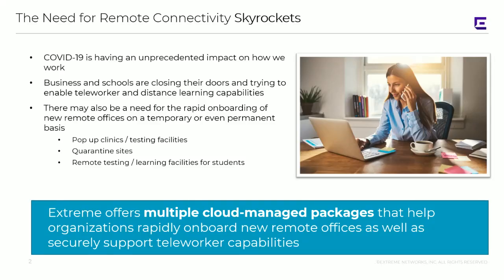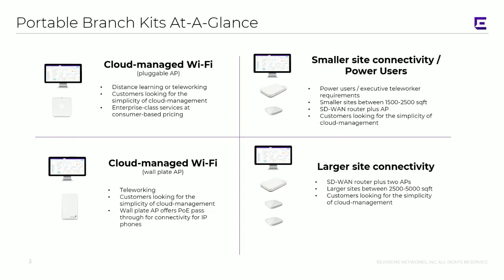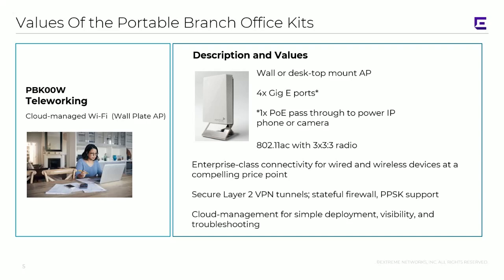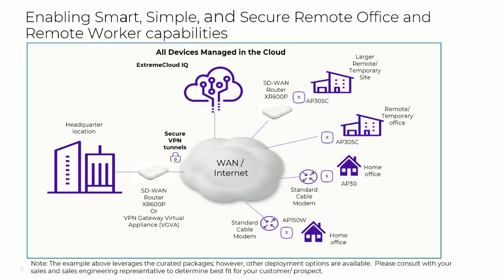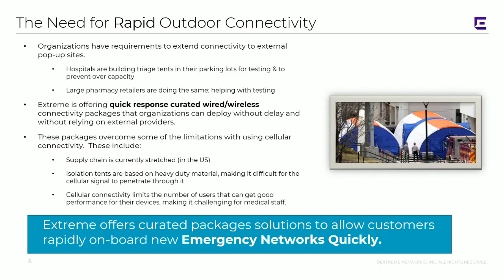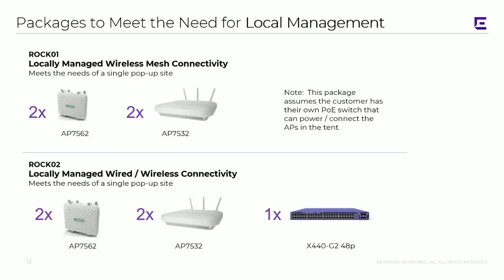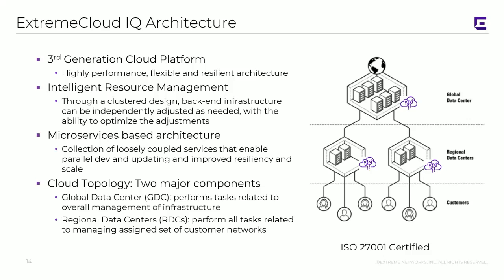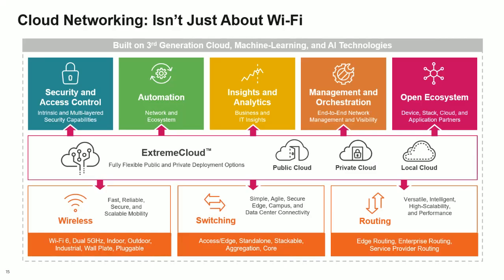Portable Branch Office & Remote Outdoor Connectivity Kits with ExtremeCloud IQ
You can respond to remote office and accessibility needs with agility using our Portable Branch Kit and Remote Outdoor Connectivity Kits. Both are managed via ExtremeCloud IQ. Distinguished Principal Engineer and Cybersecurity Expert Ed Koehler will walk you through the remote access solutions in this video.